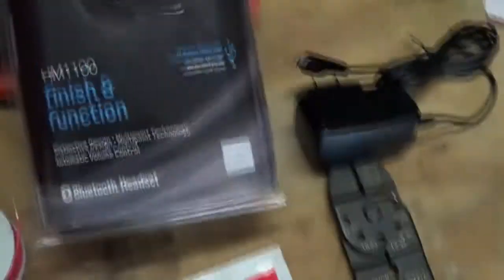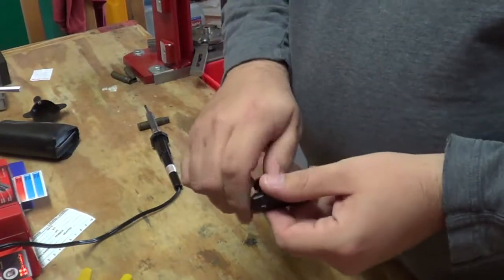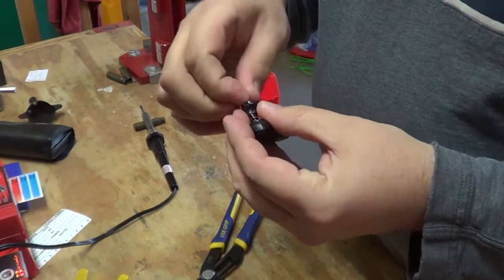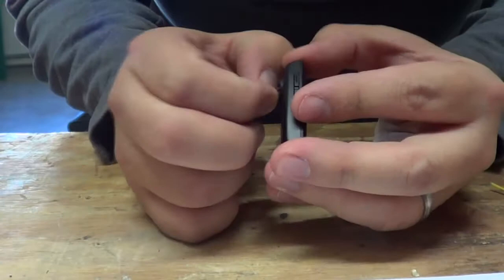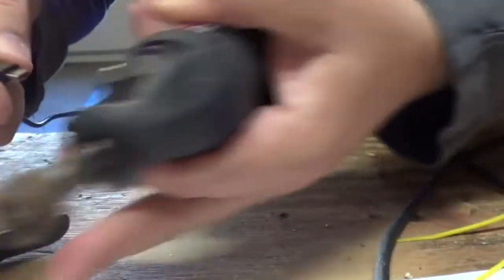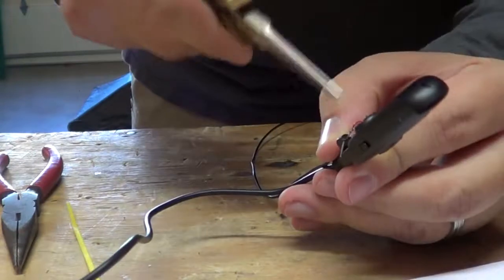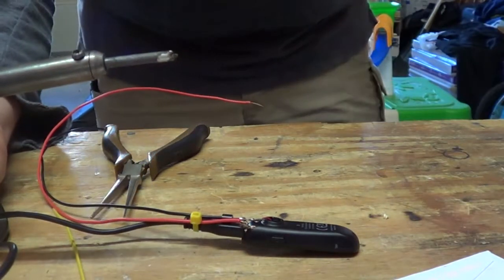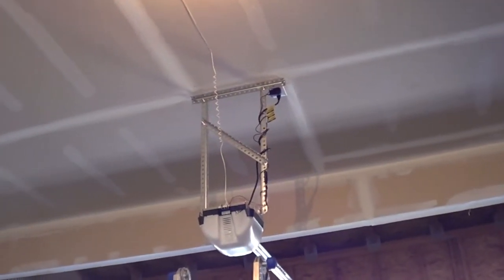Phase 2: Garage door opener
My smartphone controlled garage door opener instructional video.
HA! I remembered to name it Phase 2!!

This is a cool tutorial, you can buy the whole thing put together, or buy it as a kit, or just pay for the app (which I didn't show, but I do use) here:

They were sold out when I ordered, so I ended up buying the pieces as I could find them and made a donation to get the app

The guy on this site made some arguably better instructional videos, but he also made it look easier than it was (I think)